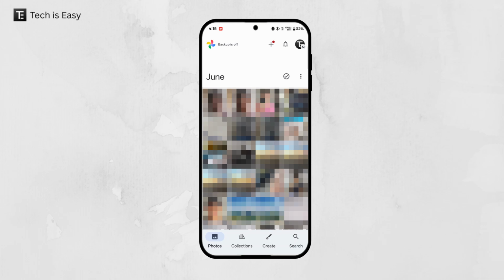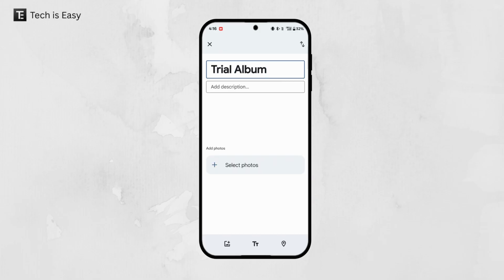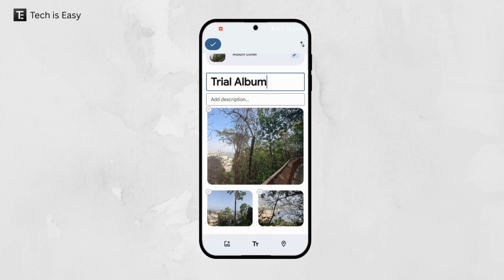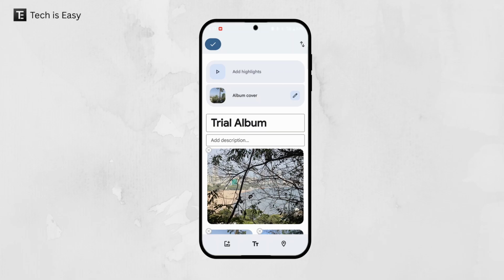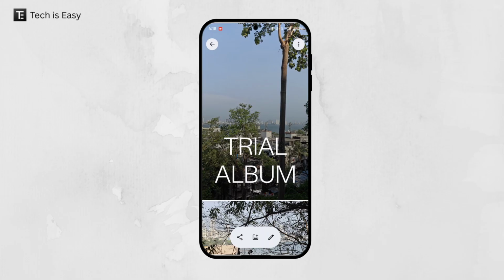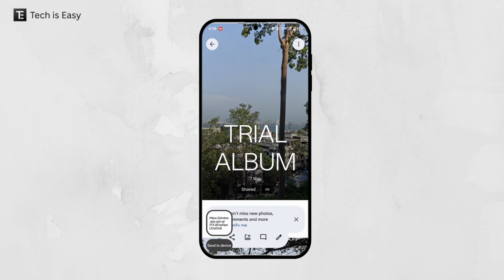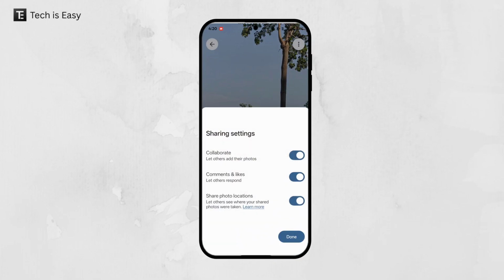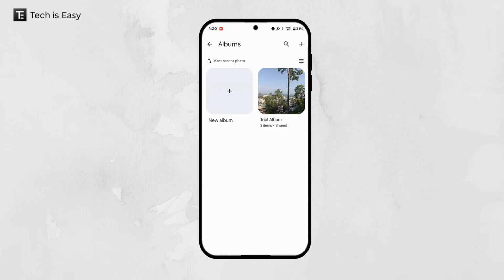How To Create Albums in Google Photos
In this video, you'll learn how to create and share albums in Google Photos. We'll guide you through each step, from naming your album to adding photos and sharing it with friends and family. By the end of this video, you'll have a personalized album that you can easily share and collaborate on.

✨ What You'll Learn in This Video:
- Create new album in Google Photos
- Add photos and customize album cover
- Share album via link or QR code
- Manage sharing options and collaboration settings
Timestamps:
00:00 - Introduction
00:26 - Select and add photos
01:18 - Share album with others